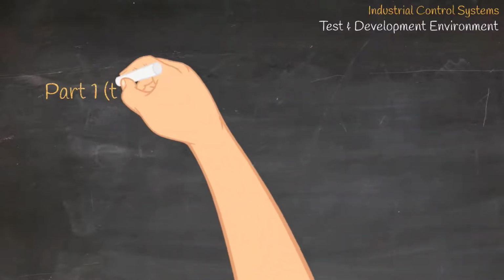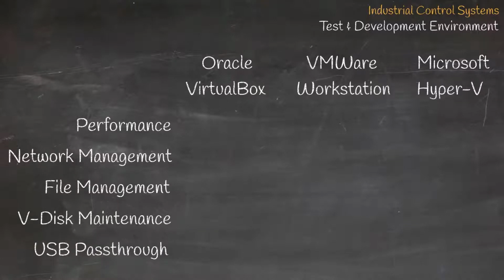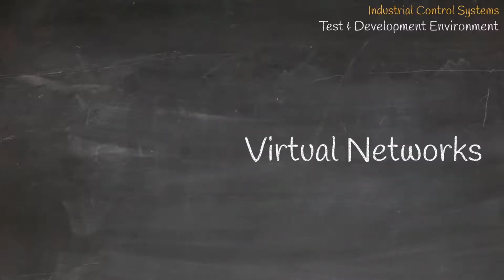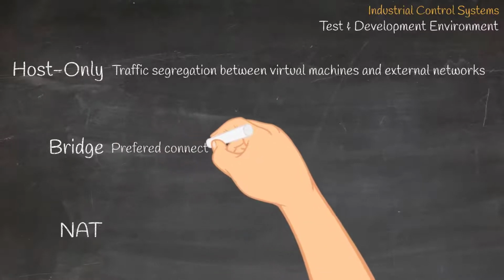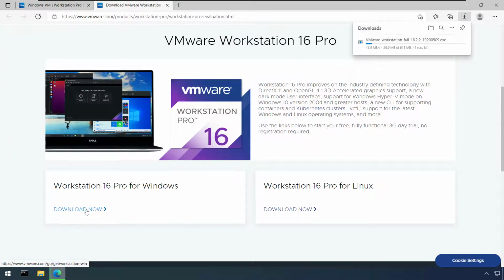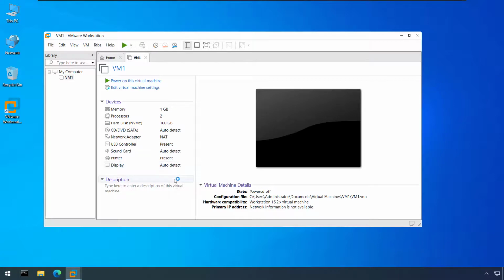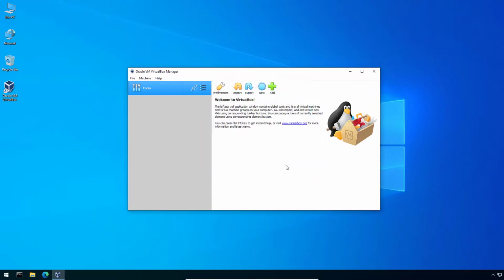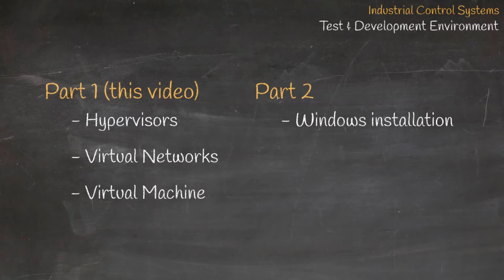Introduction to Virtual Machines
This video introduces virtual machines, an essential element for Test and Development Environments for Industrial Control Systems.
00:00 - Intro and contents
01:10 - Required software
01:57 - Hypervisors comparison
05:32 - Virtual Networks
05:42 - Host-only Network
06:05 - Bridge Network
06:50 - NAT Network
07:22 - Virtual Networks summary
08:13 - Create Virtual Machine with VMWare Workstation
13:17 - Create Virtual Machine with Oracle VirtualBox
16:58 - Video summary
17:30 - Get in Touch